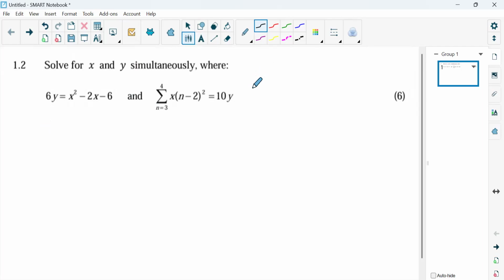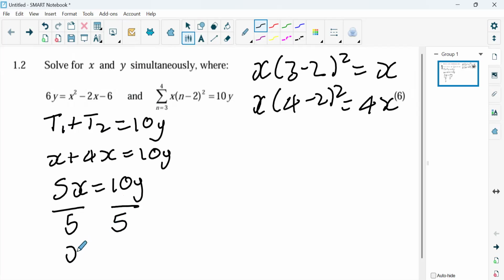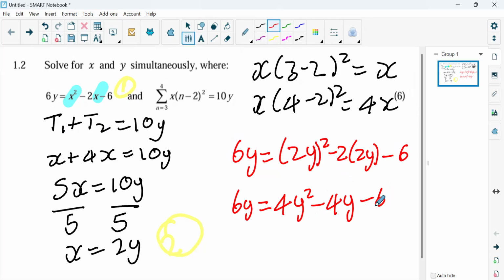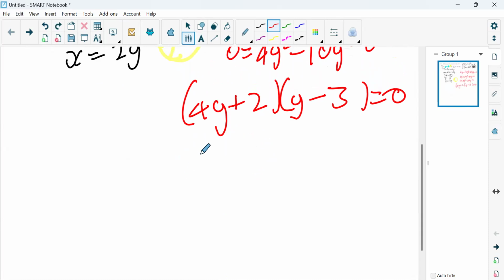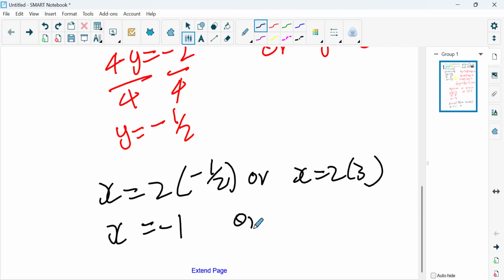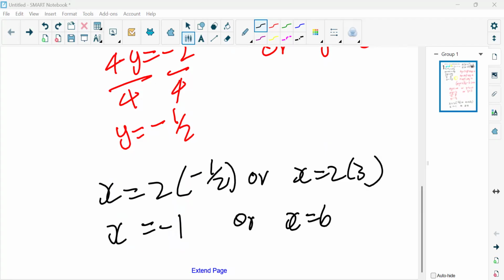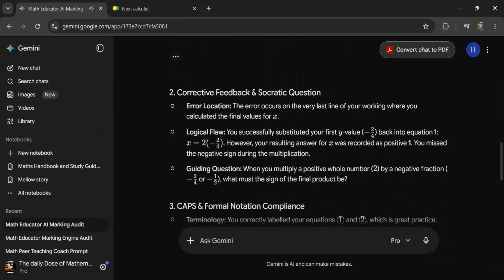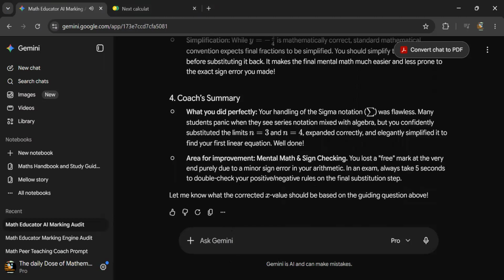Solve for X & Y: Crushing Sigma Notation with Amapiano & AI! LMP part 6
Welcome back to another episode of The Daily Dose of Mathematics! Today, we are tackling Question 1.2: Solving simultaneously for X and Y.If Sigma Notation usually makes you panic, don't worry! We kick things off with some Amapiano vibes to set the mood and prove that there is absolutely nothing to be scared of.In this lesson, we break down a tricky simultaneous equation where the second equation is hidden inside a sigma notation:Equation 1: $6Y = X^2 - 2X - 6$Equation 2: $\sum_{N=3}^{4} X(N-2)^2 = 10Y$What makes this lesson special?I brought in an AI "Senior Marker" to show you exactly what happens at the marking center! We look at a real script from a learner who made a common mistake, and the AI breaks down exactly how marks are awarded (and lost) according to strict rubrics.Grab your pen, paper, and calculator, and let's get those full marks!Don't forget to LIKE, SUBSCRIBE, and hit the notification bell so you never miss out on your daily dose of numbers.